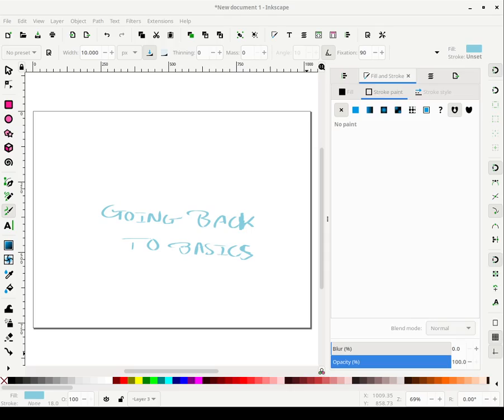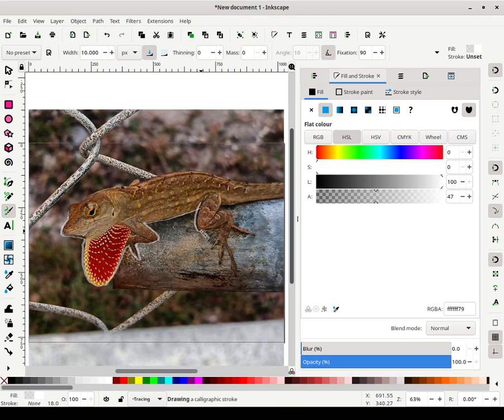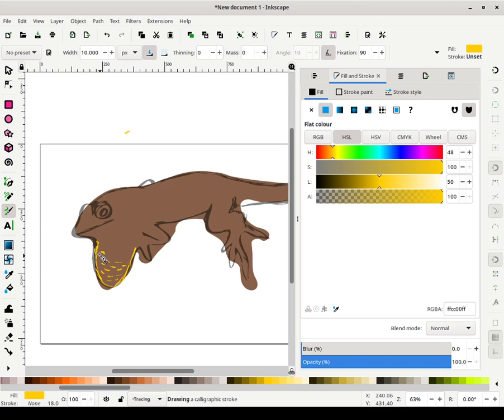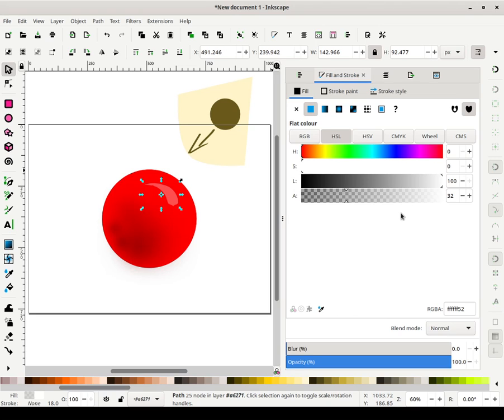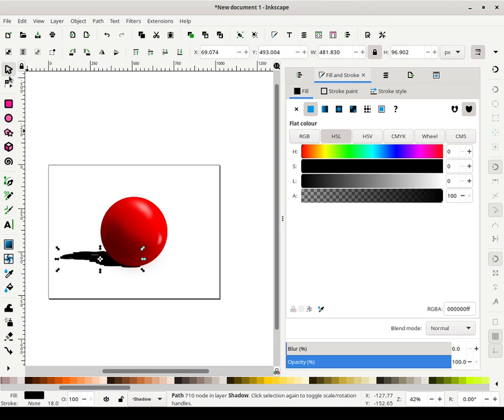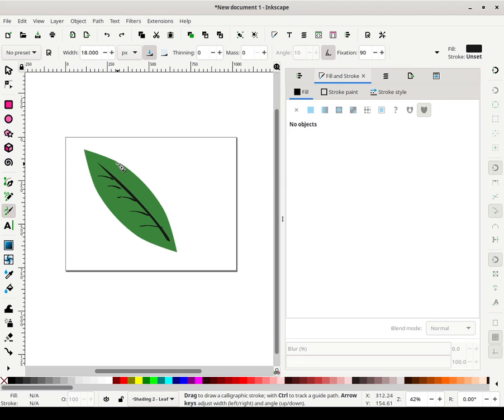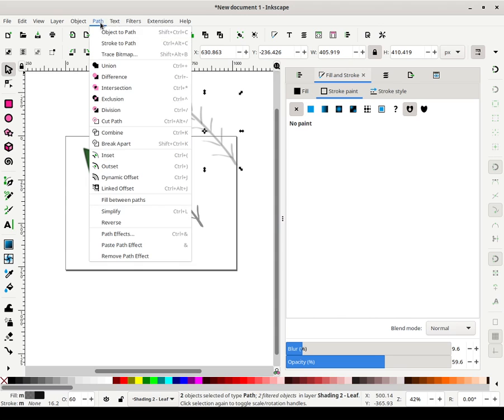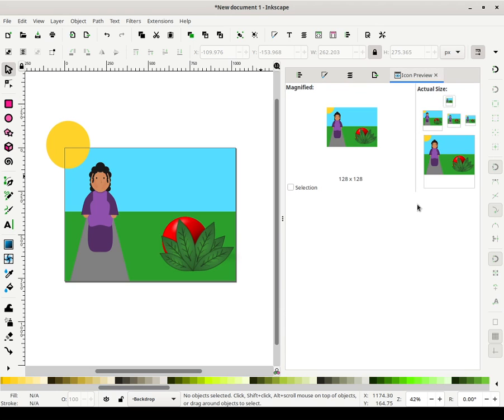Back To Basics - Tracing And Shading Techniques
In this stream, we look at a few basic design concepts at techniques, which I would've covered in some of my earliest streams (some of which may not have made it to YouTube).